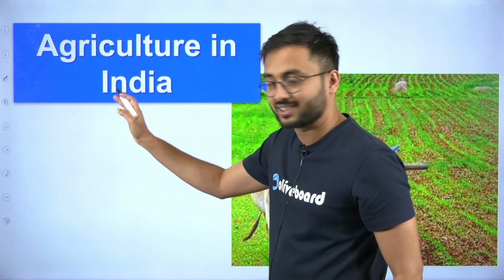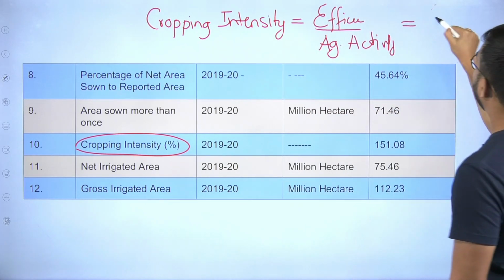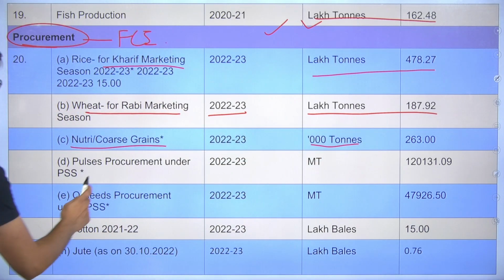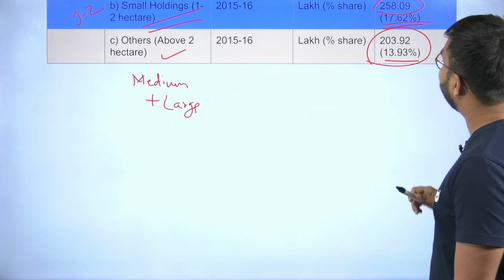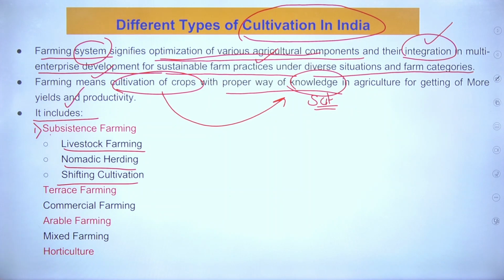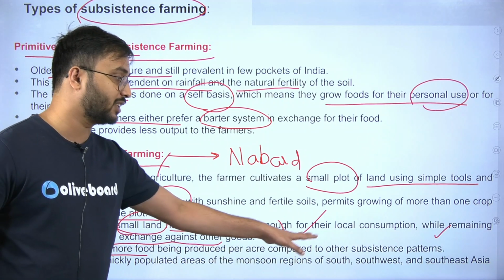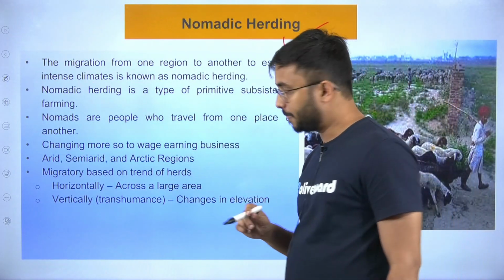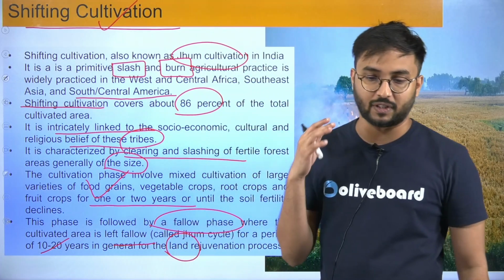General Agriculture - Part 1 [English] | IBPS AFO 2023 |By Suraj Sir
Follow this new channel for all Agriculture Exams Coaching

📌 Get FREE Resolution of All Your Agricultural Exam Related Doubts

Welcome to Oliveboard - India's Best  Exam Preparation YouTube Channel. Prepare for Banking & Insurance Exams Like IBPS AFO, IBPS PO, IBPS Clerk, IBPS RRB PO, IBPS RRB Clerk, SBI Clerk, SBI PO, RBI Office Attendant, RBI Grade B, NABARD Grade A, ICAR AO, LIC, FCI, SEBI, JAIIB, CAIIB